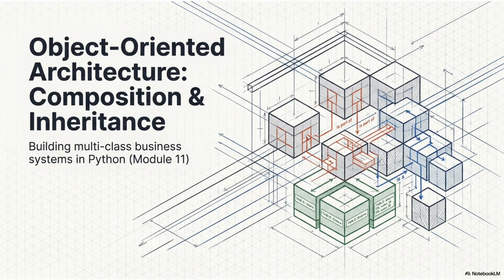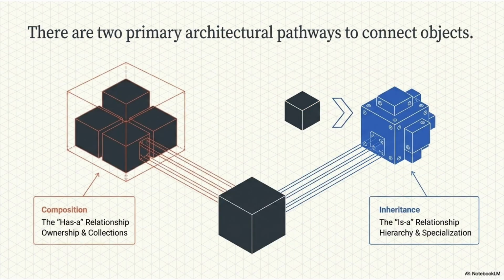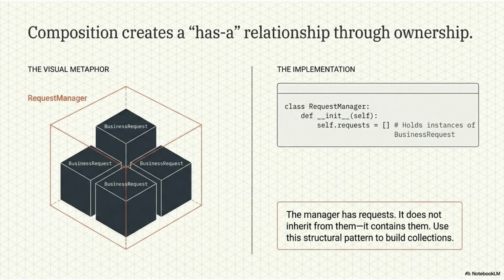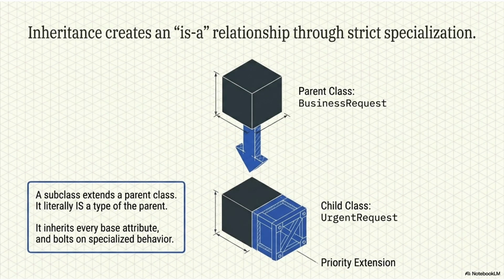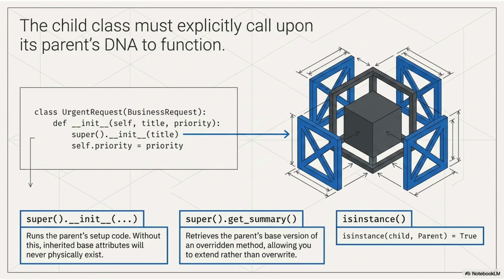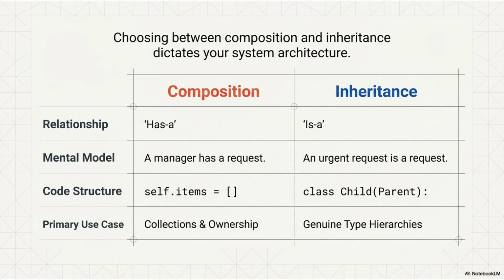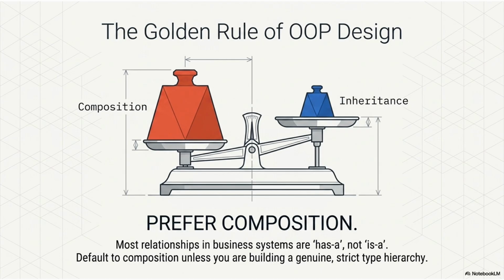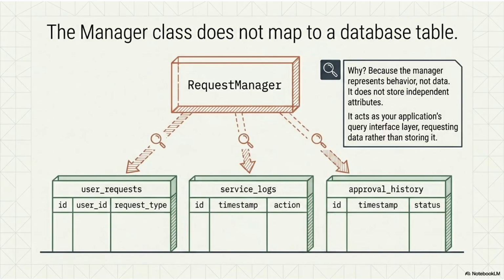Composition vs Inheritance in Python: Designing Classes That Scale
A single class in isolation is easy — real applications need multiple classes that collaborate. This lesson covers the two fundamental relationships between classes and the framework for choosing between them.

You'll build a manager class that contains other objects (composition, the "has-a" relationship), and a specialized subclass that extends a base class (inheritance, the "is-a" relationship). We cover encapsulation, how super().__init__() calls a parent's constructor, and a decision table that reliably tells you which pattern fits. The lesson lands on the single most important OOP design principle — the Golden Rule: prefer composition over inheritance — and explains why it leads to more maintainable, testable code.